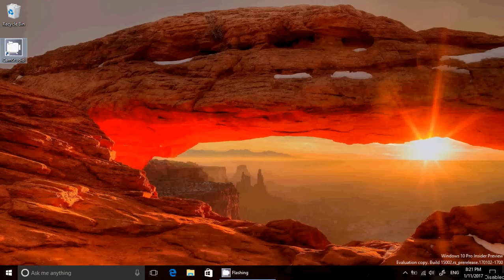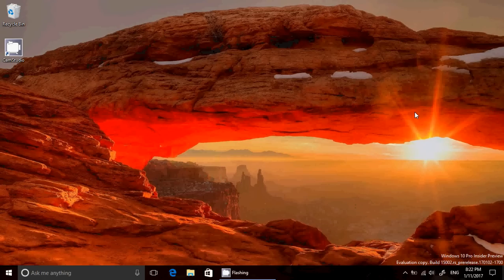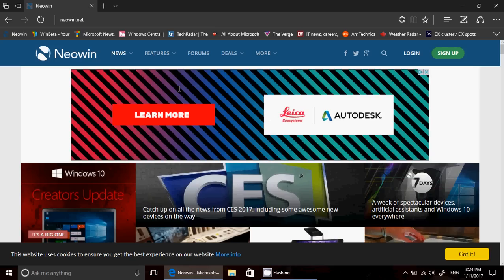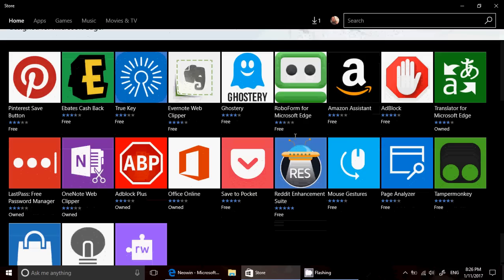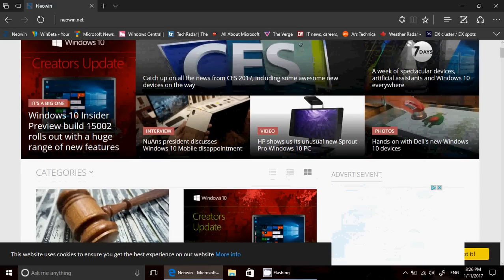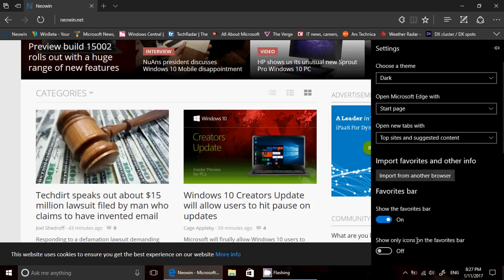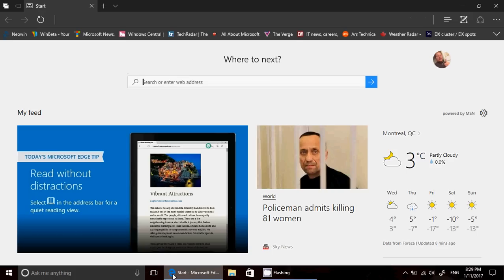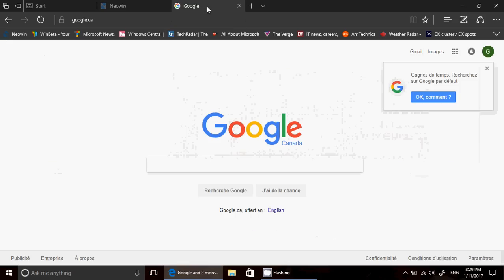Windows 10 Insider preview and the future of Creators update Microsoft Edge Personal Observations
In this part 2 of my personal observations for Windows 10 Creators update, My personal observations of Microsoft Edge Browser